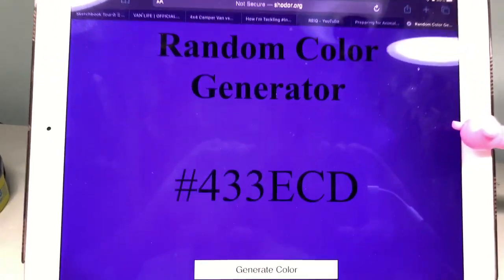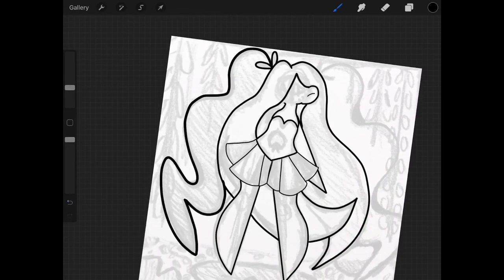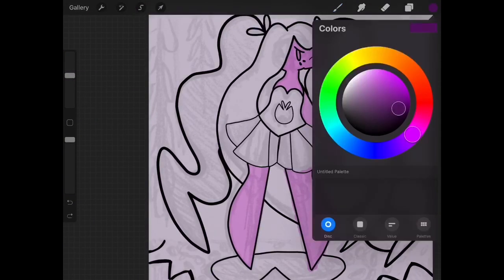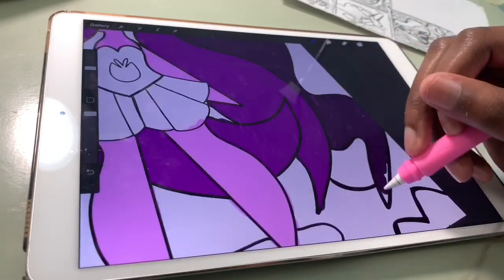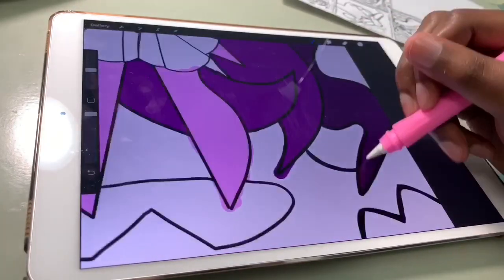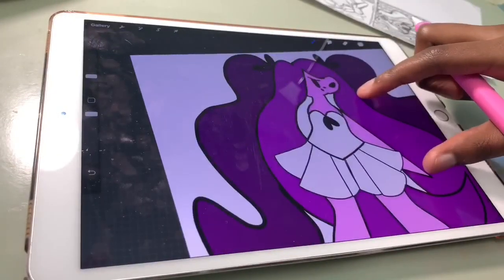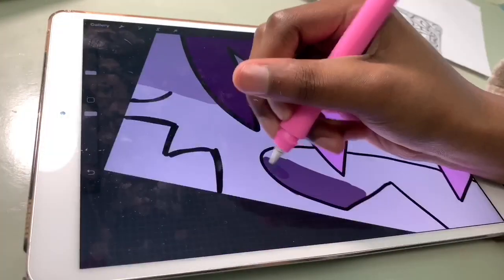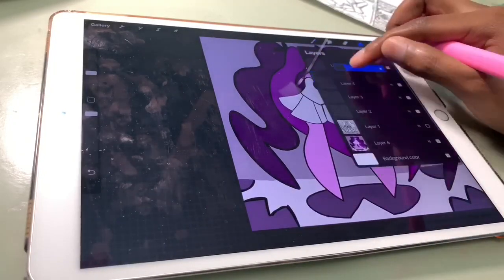Digital Art is Back Baby!!! | Huevember 2019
The Tools I used:
- Procreate (Apple app)
- IPad Pro  2nd gen I think)
- Apple Pencil